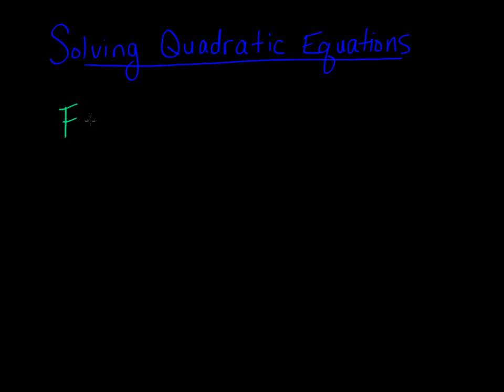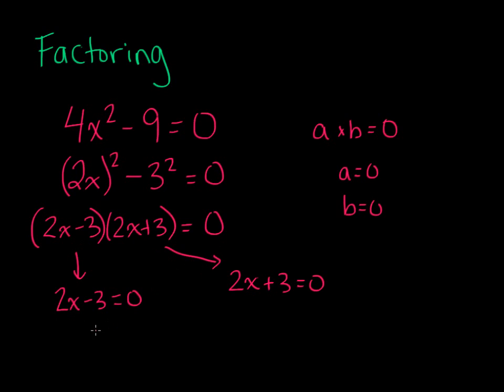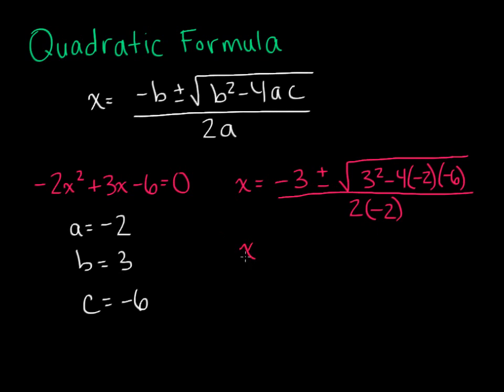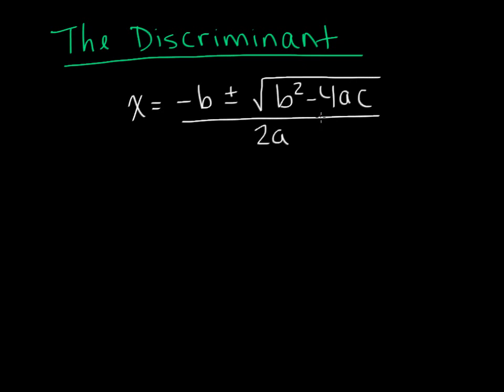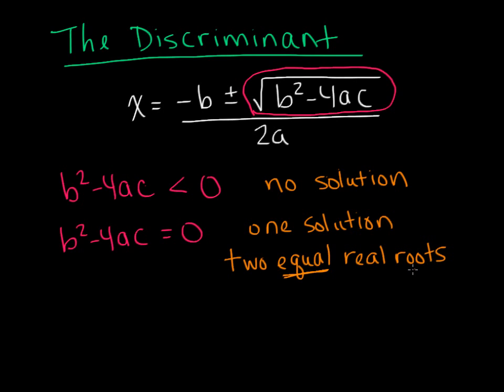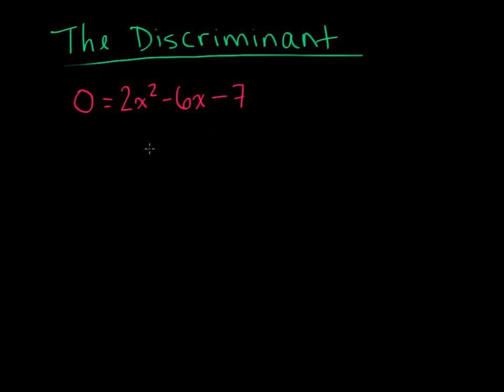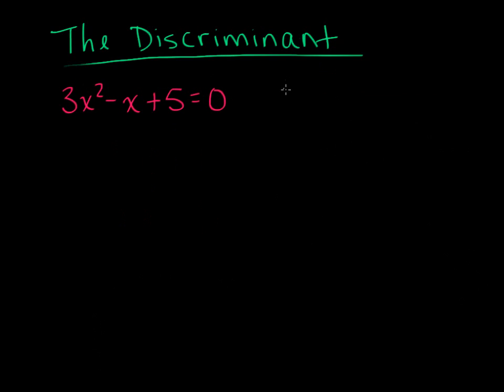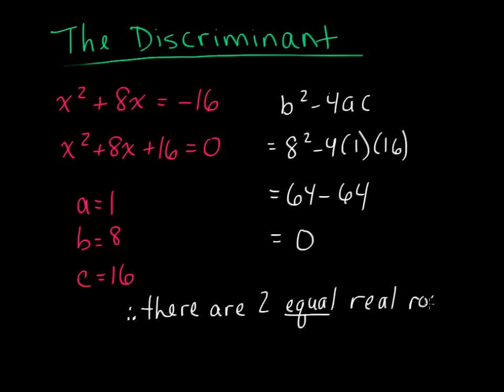Solving Quadratic Equations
solving quadratic equations using factoring and quadratic formula, an introduction to the discriminant